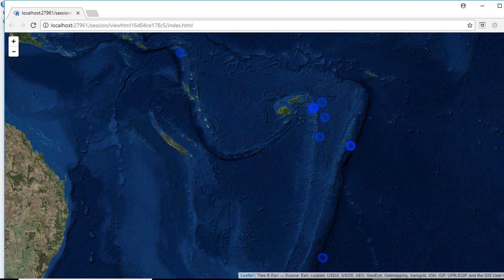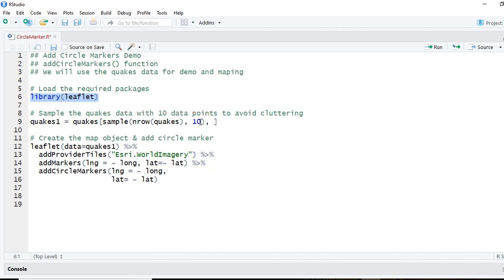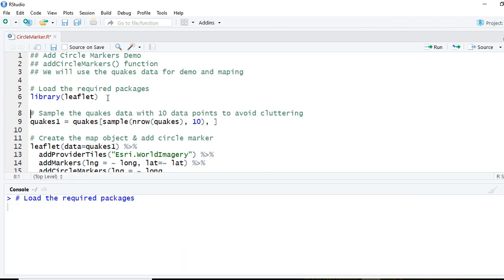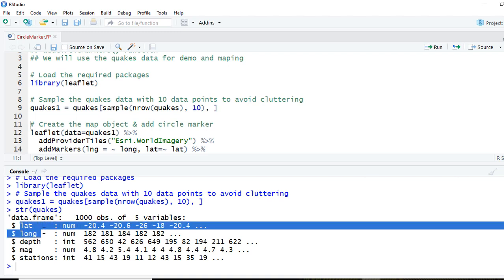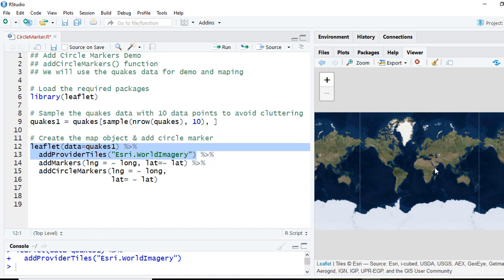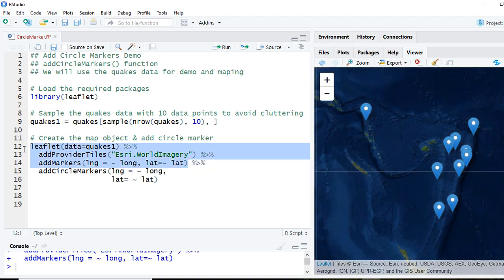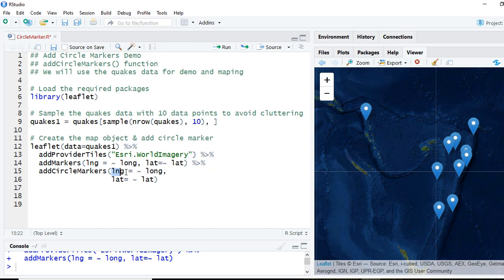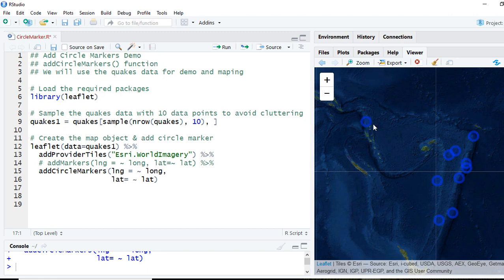R Leaflet Tutorial | Add Circle Markers to R Leaflet map | addCircleMarkers function demo #9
R Leaflet Tutorial | Add Circle Markers to R Leaflet map | addCircleMarkers() function demo

How to add circleMarkers to R leaflet map.